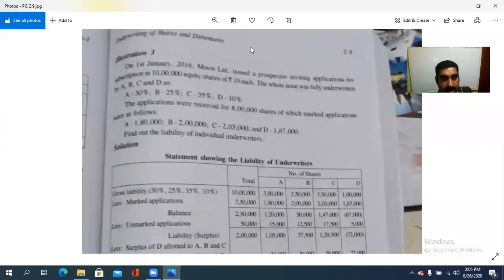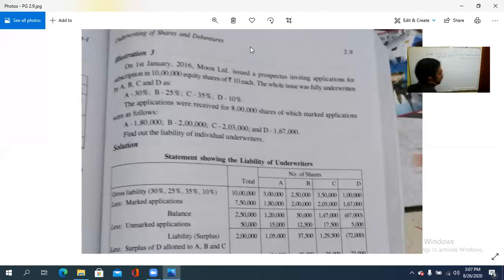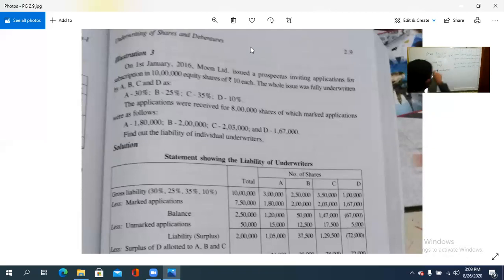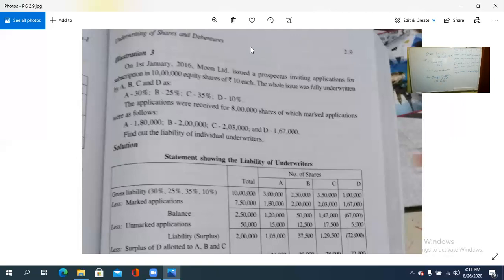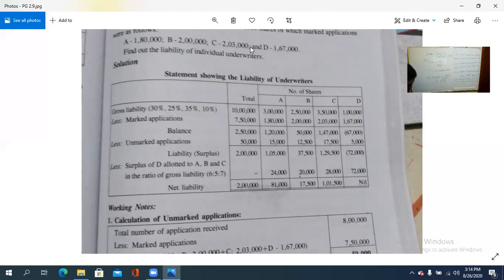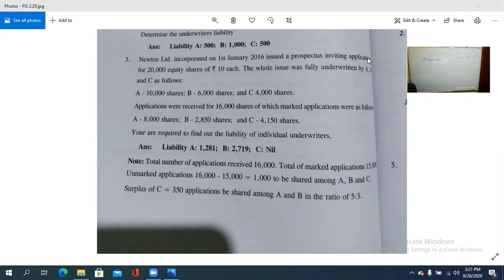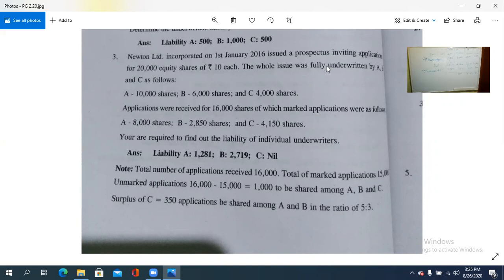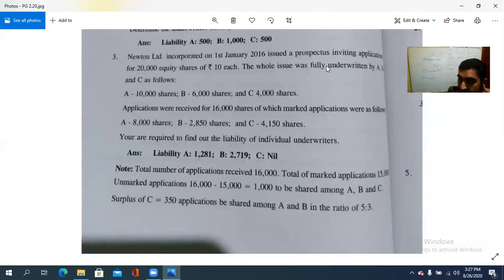Corporate Accounts 1 26 08 20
Underwriting - Problems